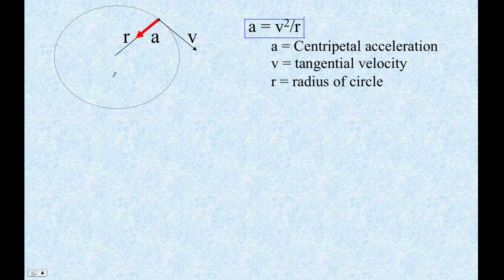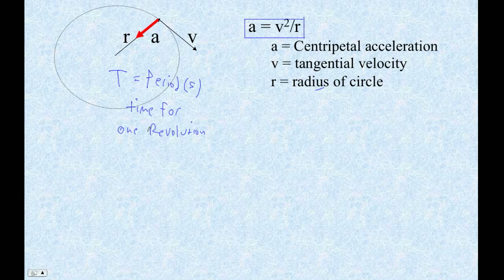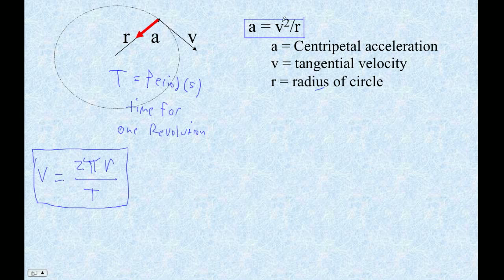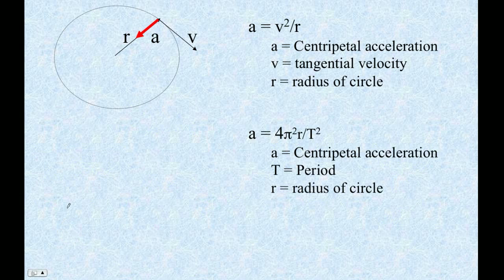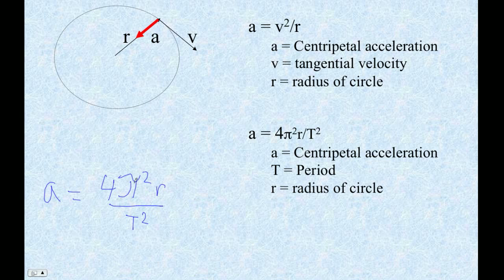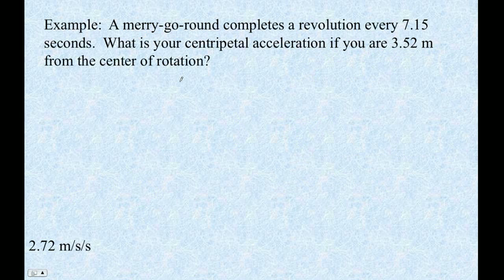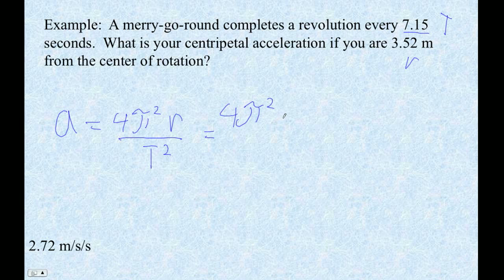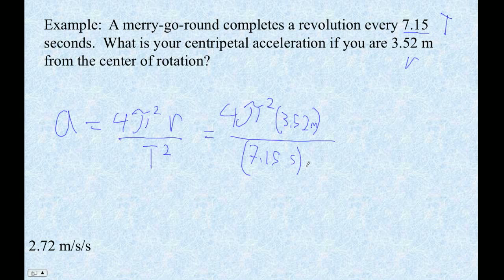HTPG07A Centripetal Acceleration with Period